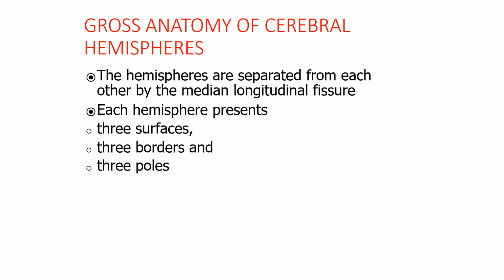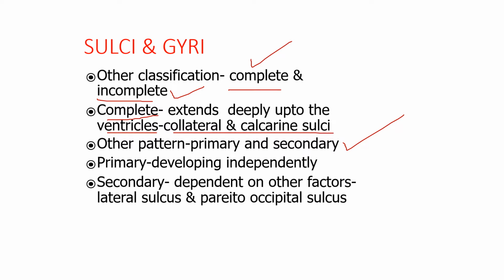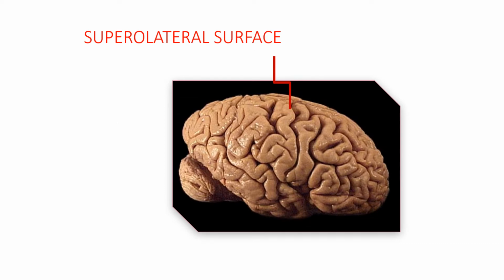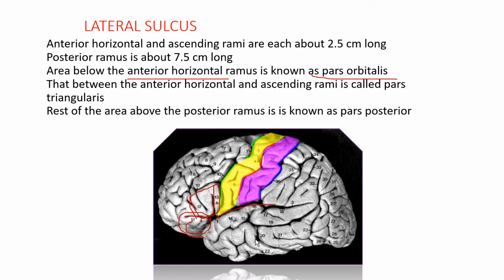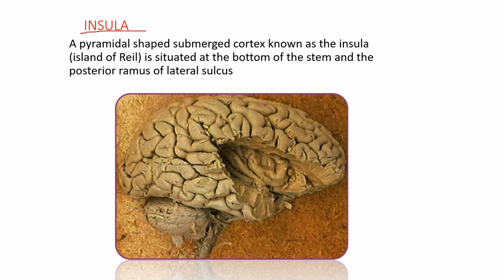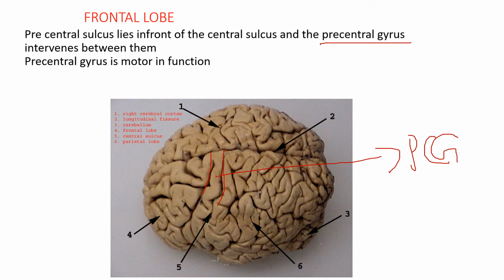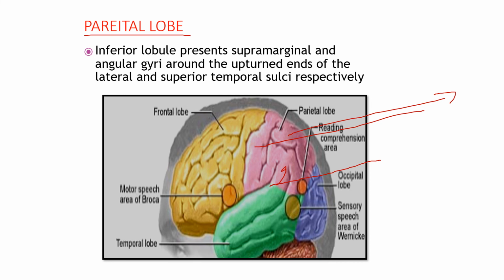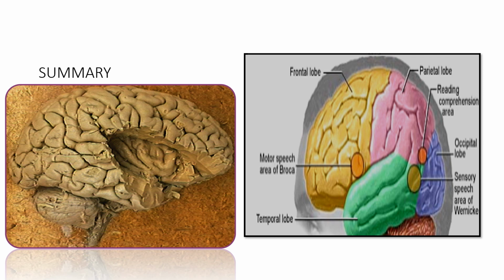SULCI AND GYRI ON THE SUPEROLATERAL SURFACE OF THE CEREBRUM- INTERACTIVE VIDEO- DR.R.CHITRA.,MD, DNB